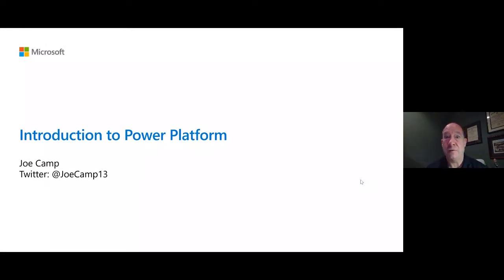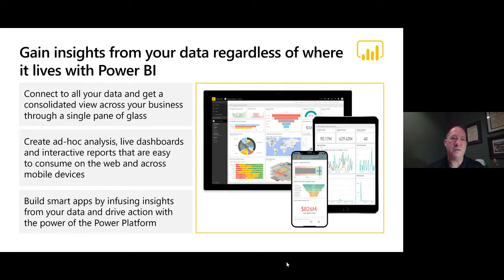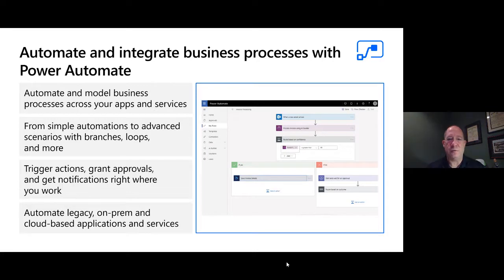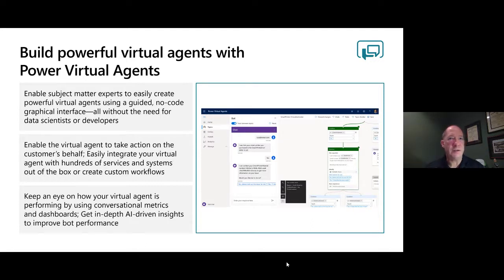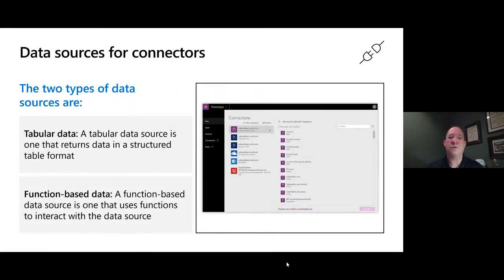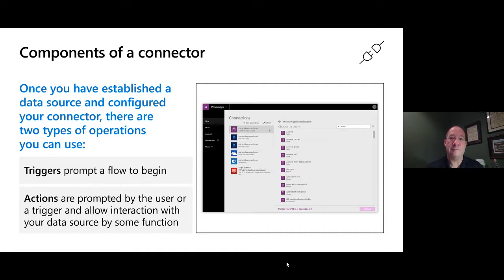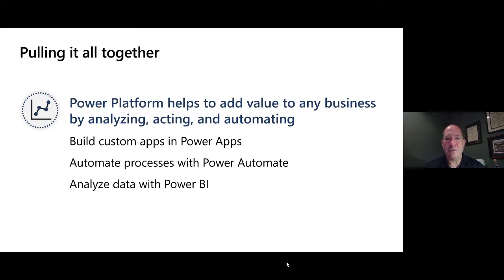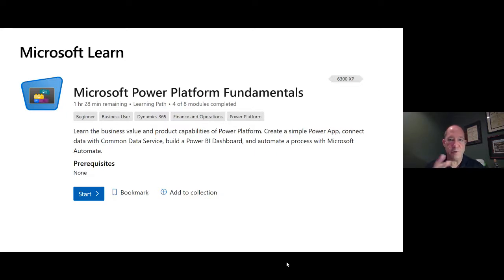Intro to Power Platform | LRN114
Power Platform enables your business to craft solutions while empowering you to unite customized technology to help everyone, from the CEO to the front-line workers, drive the business with data.  This session will help you improve productivity by understanding the capabilities of Microsoft Power Platform, automating basic business processes with Power Automate, performing basic data analysis with Power BI to produce business insights, acting more effectively by creating simple Power Apps canvas app experiences, and making powerful chatbots without using code.

Microsoft Learn Community -- aka.ms/microsoftlearncommunity
Microsoft Learn Blog -- aka.ms/microsoftlearnblog